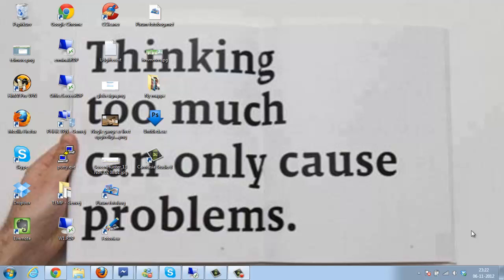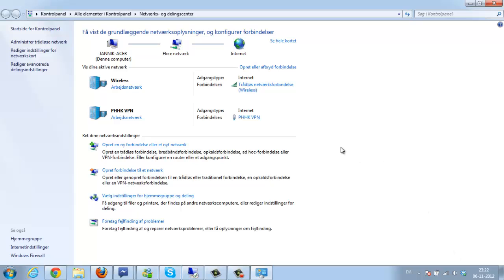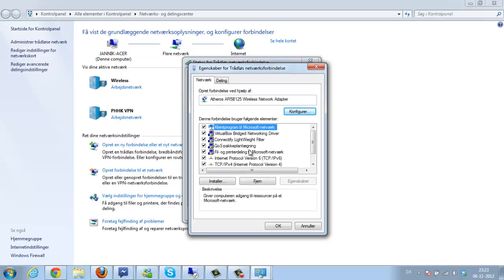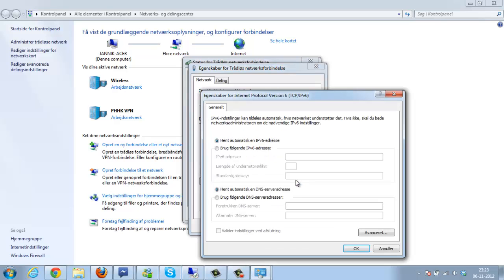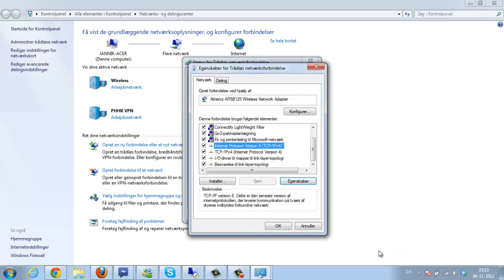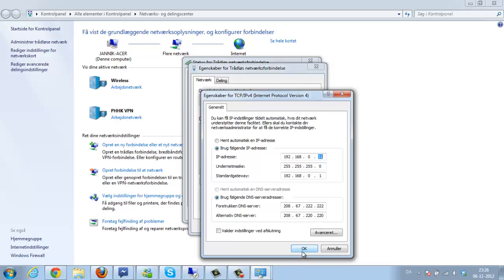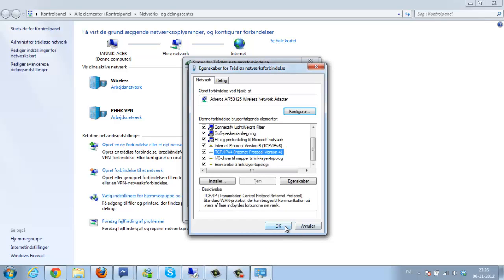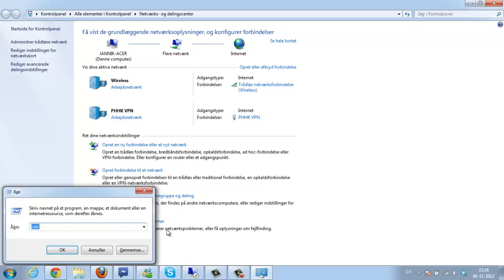Manually ip address on Windows7